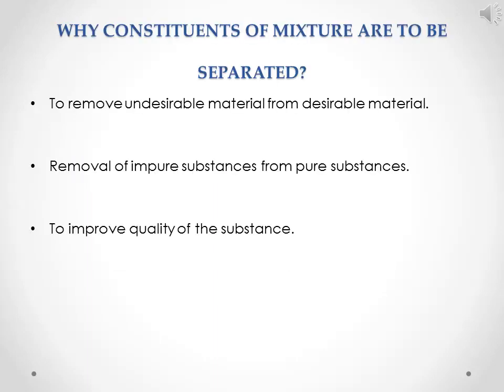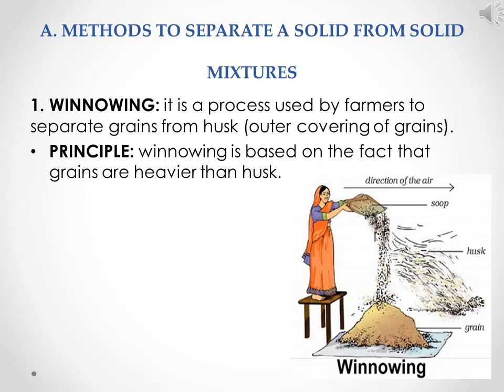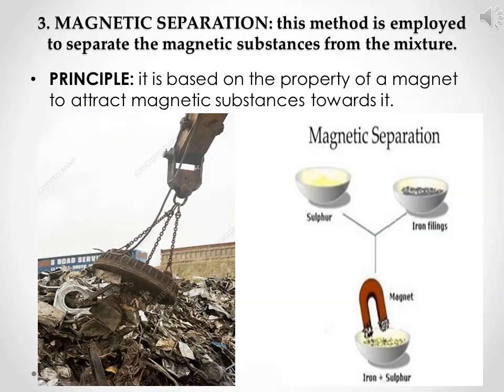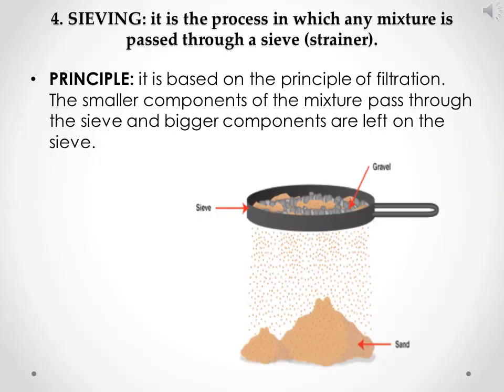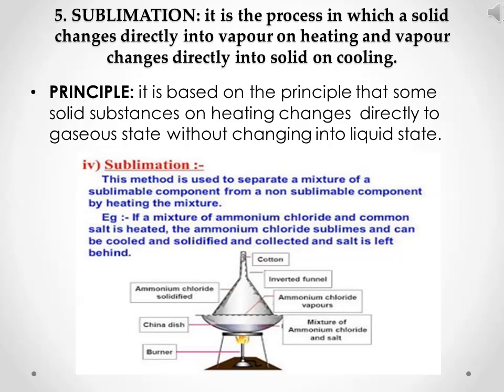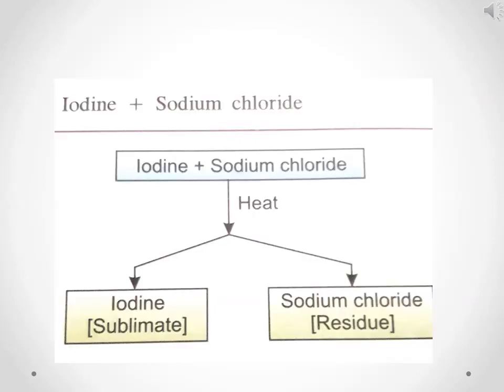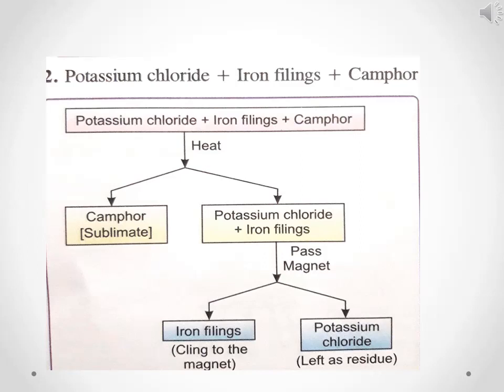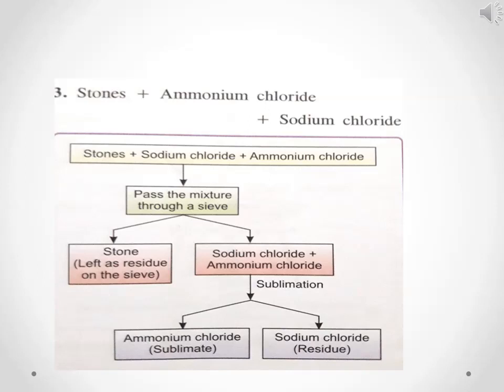Class 7 Chemistry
Separation of substances (part 2)